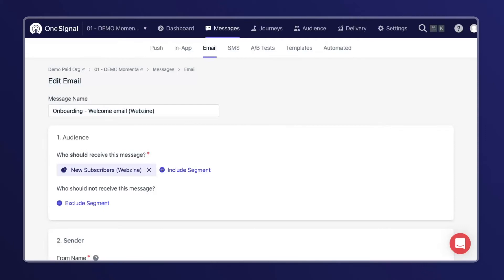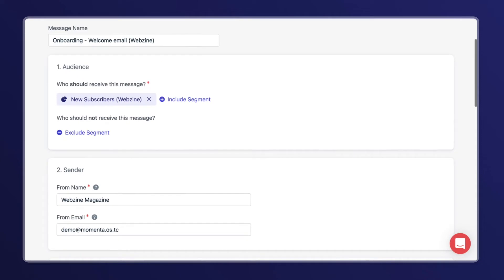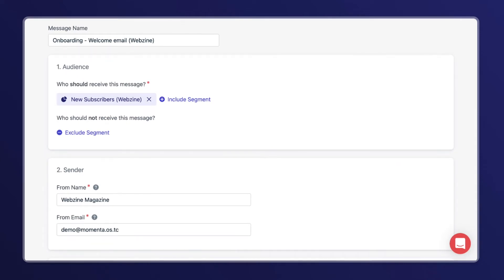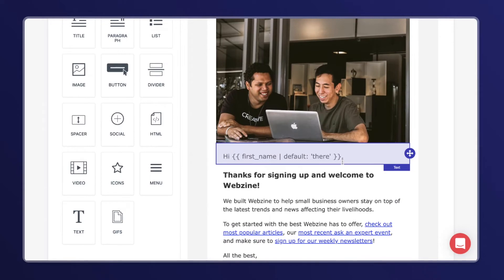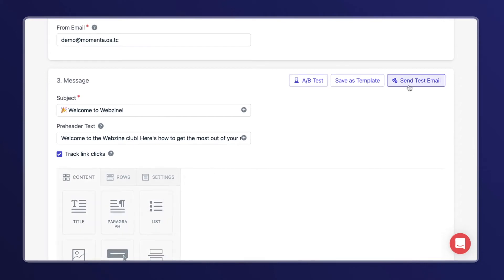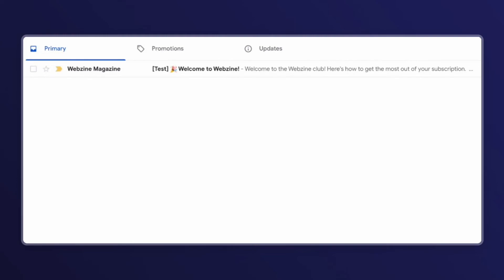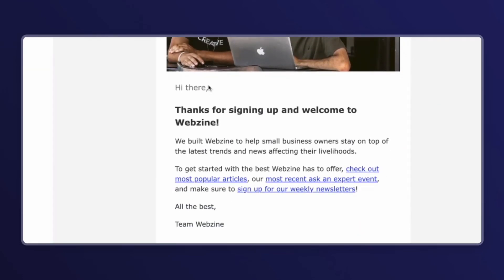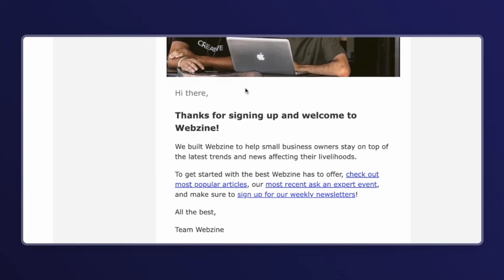OneSignal 101: Testing Your Messages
Looking to improve customer retention? Well, it's important to make sure you're always putting your brand's best foot forward—because one bad experience can cause ~1/3 of customers to leave a product altogether.

With that in mind, in this video, we'll cover how you can double-check your work by testing your messages.